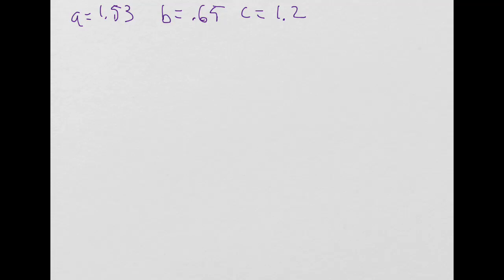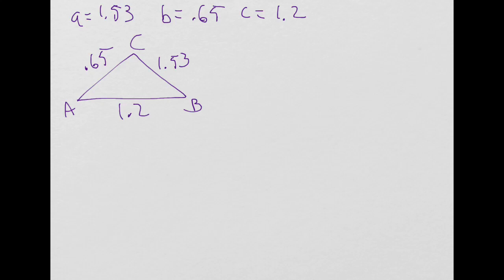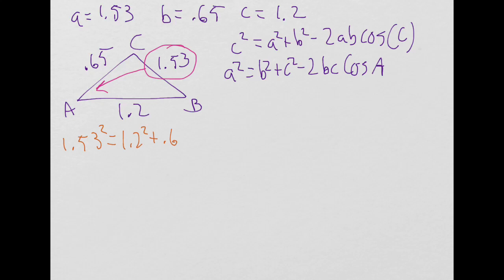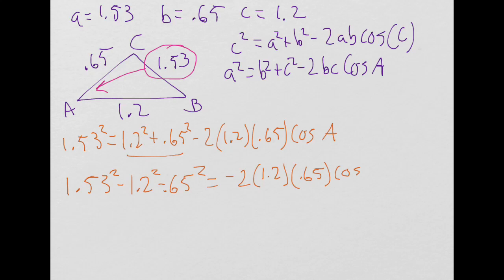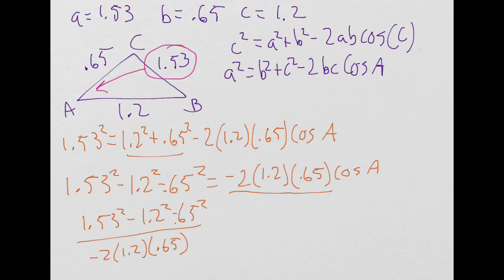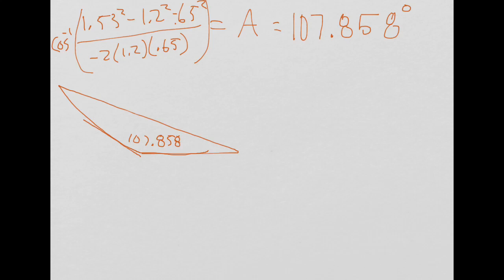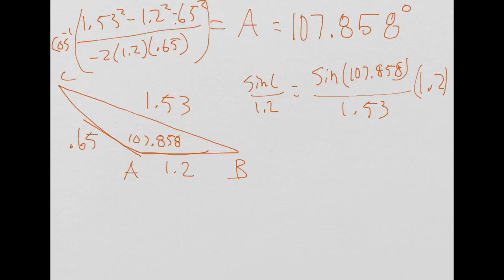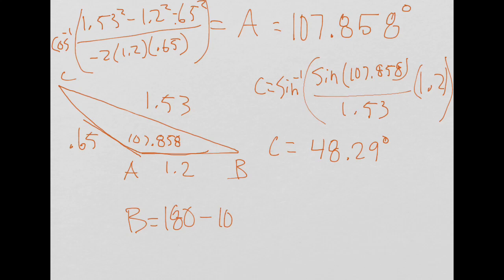HPC Unit 12 Vectors Study Guide 8